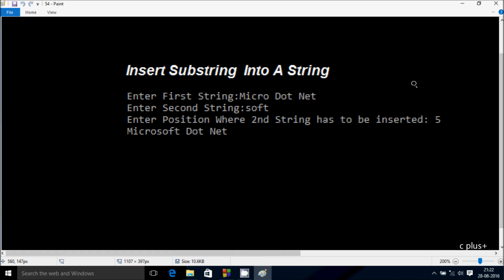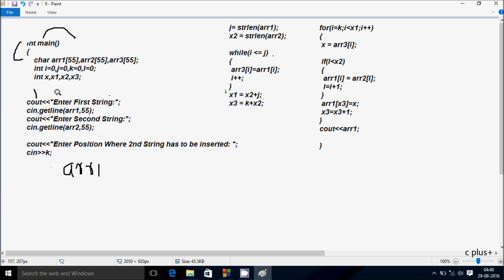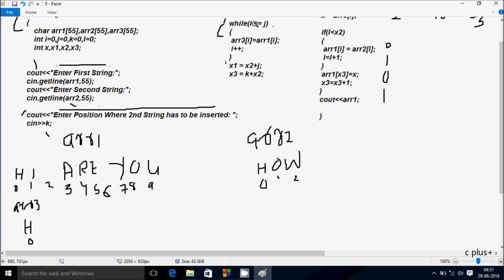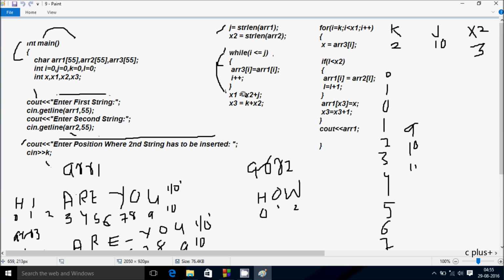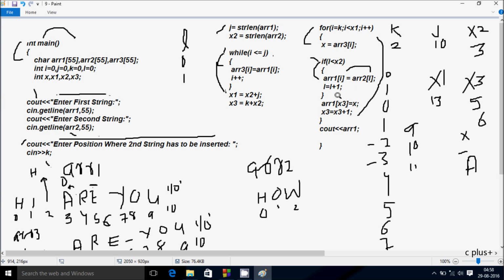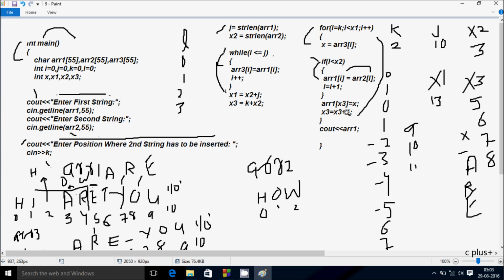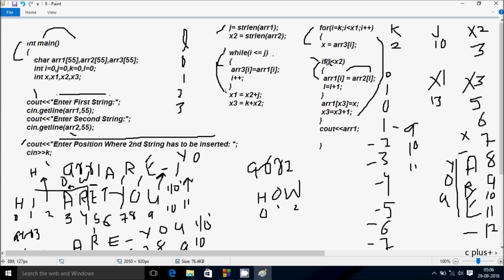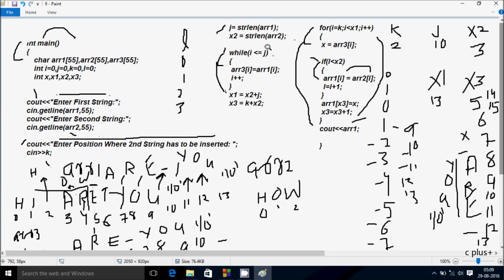C++ Program to INSERT a Sub-String in Main String at Given Position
c++ to Inserting characters into a string
C++ Program to Insert Character/Word in any Desired Location